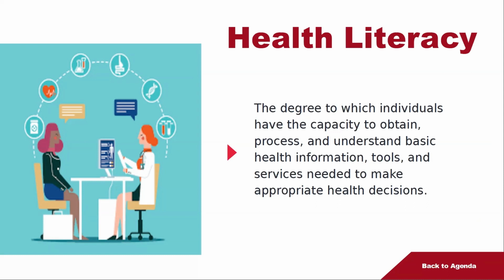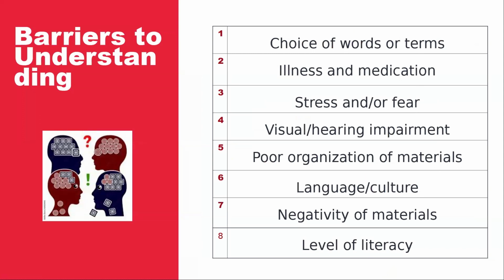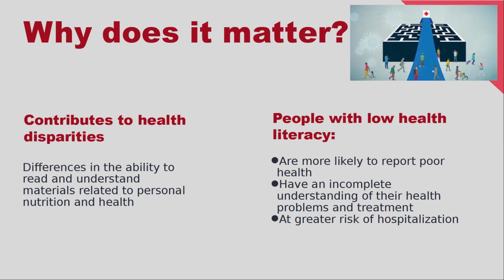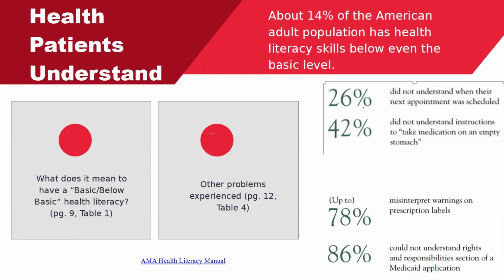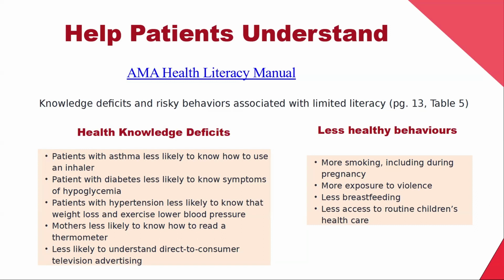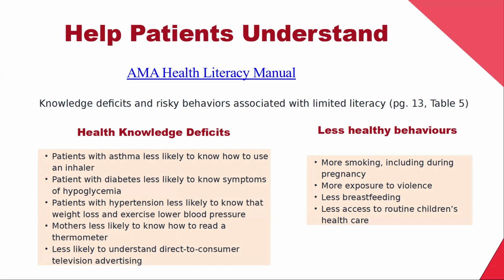Theories Made with Clipchamp 1